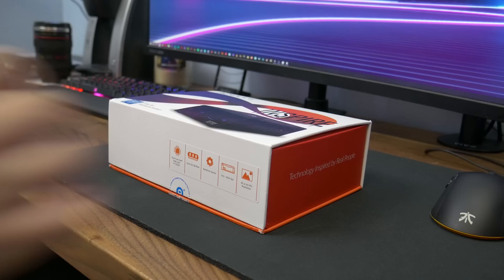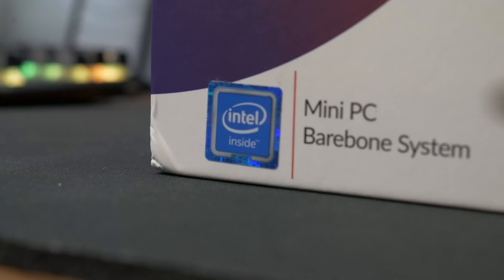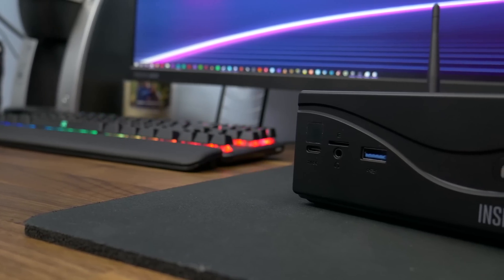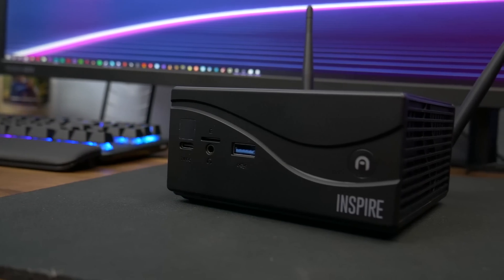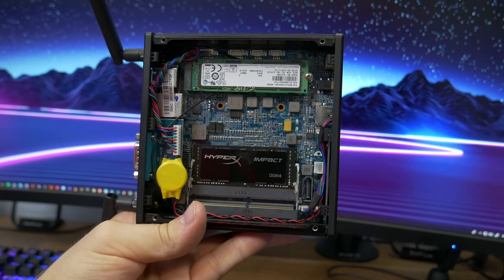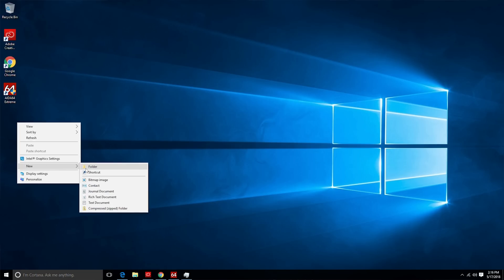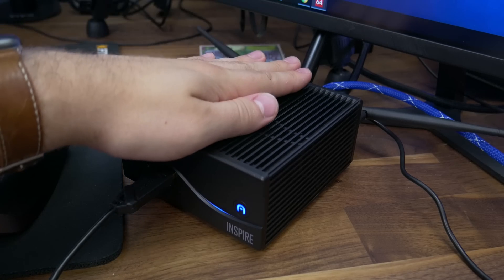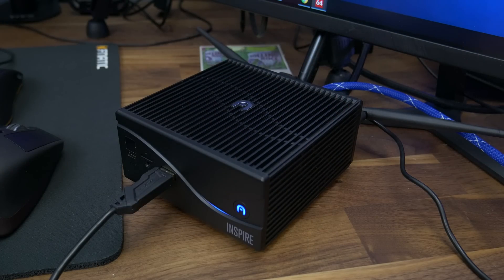Mini PC That Can Play Fortnite? - Azulle Inspire Review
Azulle has created some awesome mini PC's over the past few years from their access plus to the byte series. But this is their highest end PC to date, how does it perform? Can it game?